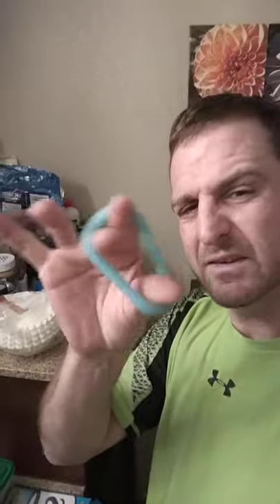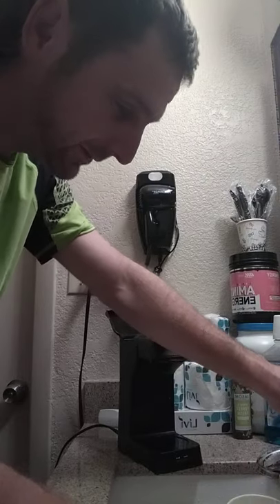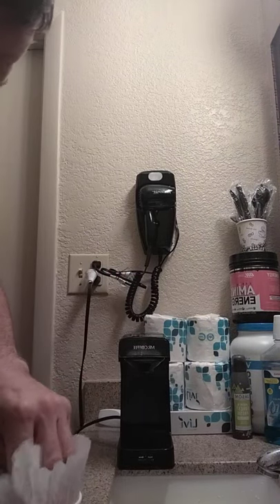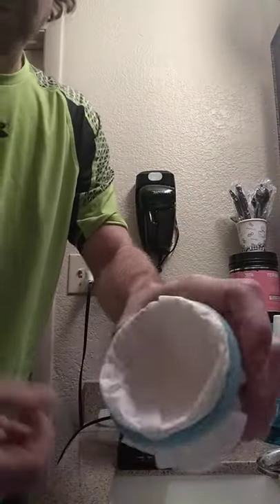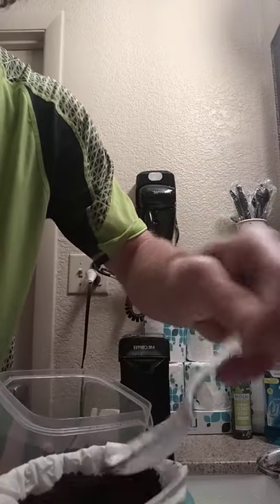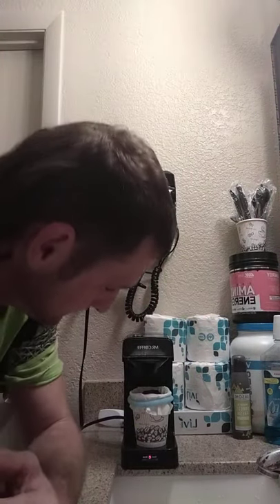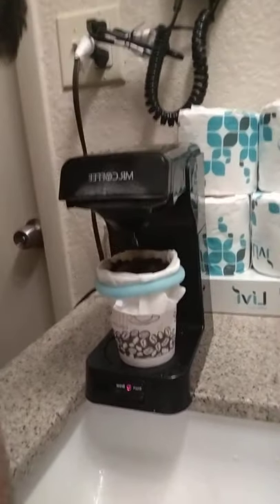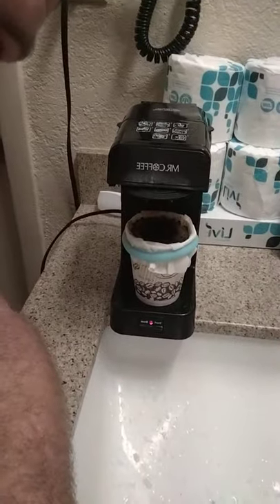Hotel Coffee maker hack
Abvideo I put together using the Hotel coffee maker and your favorite brand of expresso etc. All you need is a couple other  items like filters, a rubber band, cup and your choice of grounds. Used to make quality coffee using your Hotel coffee maker. A taste of home when you're on the go !